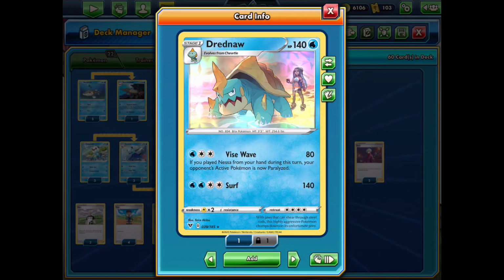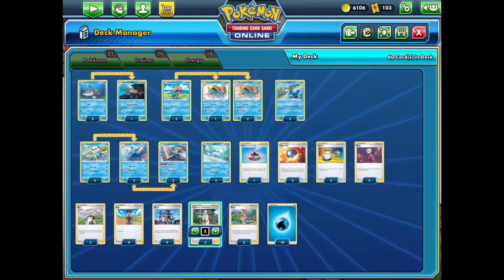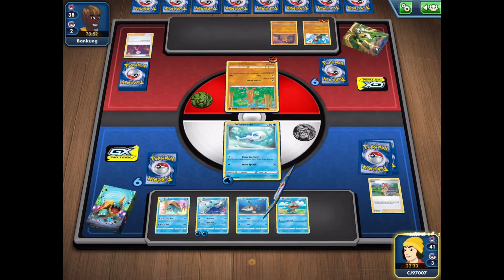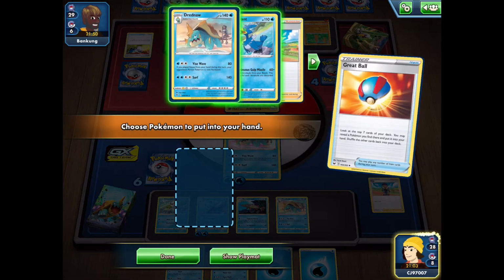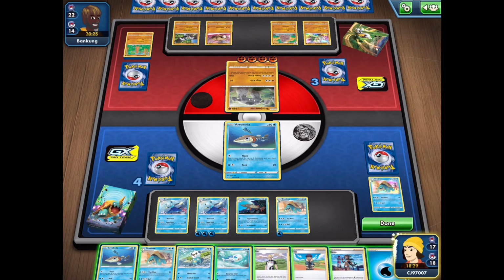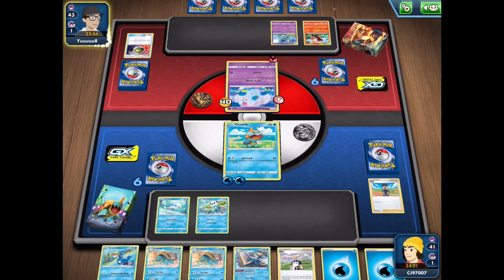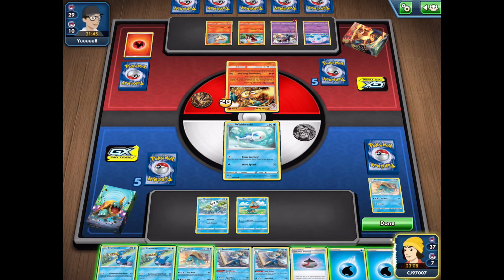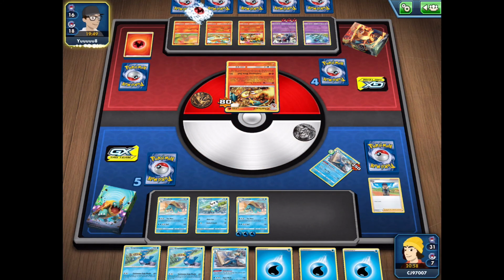Is The Drednaw Theme Deck Worth Buying? - Theme Deck Tuesday | Pokemon TCG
I’m back with regularly scheduled content this week and back on the grind with Theme Deck Tuesday! This time around I’m reviewing a newer deck, the Drednaw deck released alongside Vivid Voltage. It’s been a long time coming as I kept putting off making this video as a result of just how awful this deck is as you’ll see in the matches. Thanks again for your continued support and I’m glad people are enjoying the series!

Timestamps:
0:00 - Intro
0:27 - Deck Profile
5:35 - Game 1
20:07 - Game 2